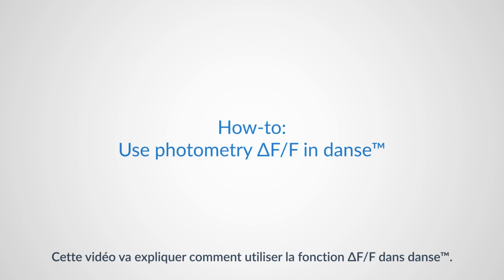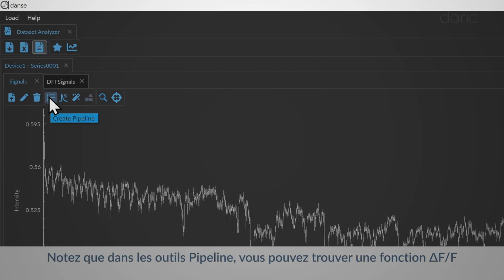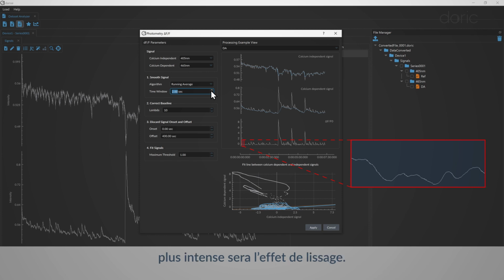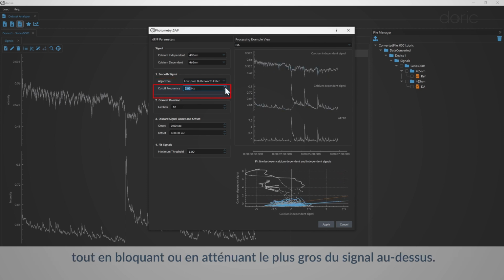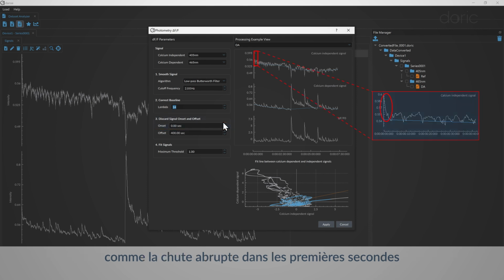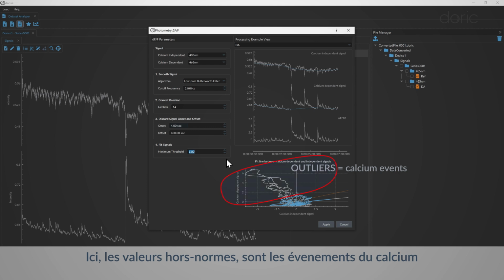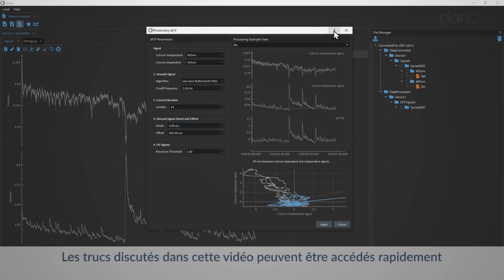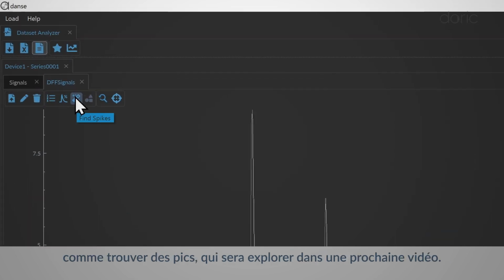How to process DF/F for fiber photometry data using danse™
This video describes step-by-step the DF/F function in danse™ software for analyzing the fiber photometry data.

danse™ is designed to analyze data acquired from Doric fiber photometry console, bundle-imaging fiber photometry, miniature fluorescence microscopy, optogenetics TTL pulse generator, and behavior camera.  In addition, danse™ can integrate behavior videos, events (e.g. stimuli, immobility bouts), and measures (e.g. animal position, speed) from external sources (Excel, CSV, Anymaze, Ethovision, DeepLabCut, etc.). It is also possible to convert neural data files recorded from other devices, including TDT, Neurophotometrics, Inscopix, and more.